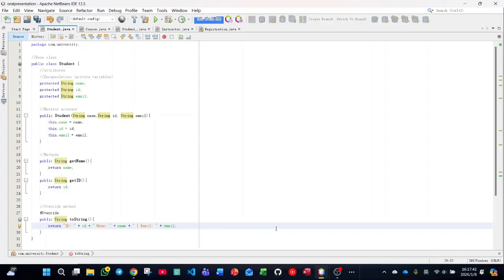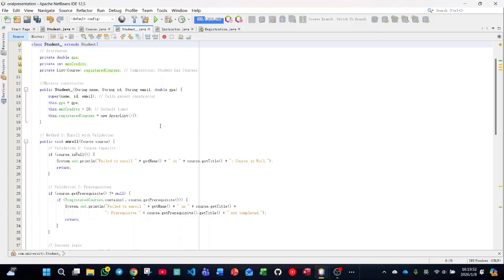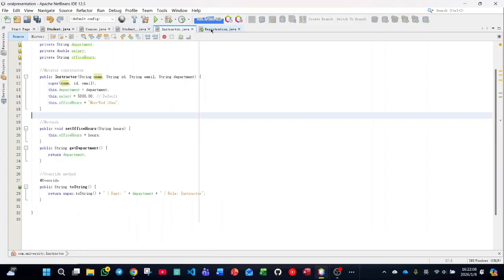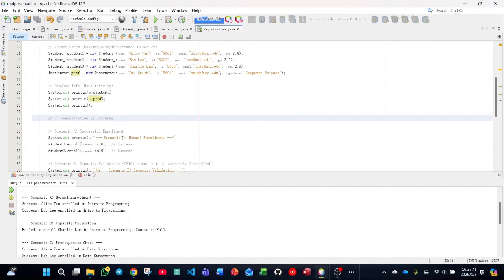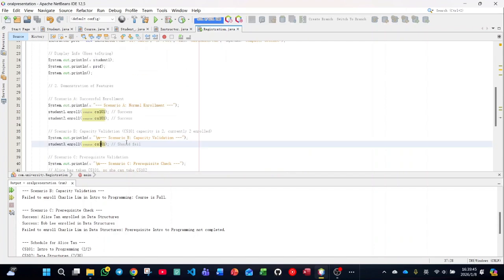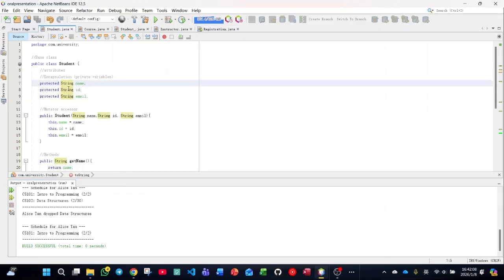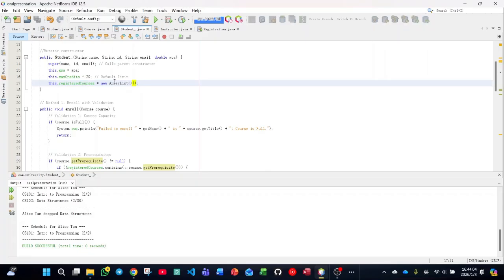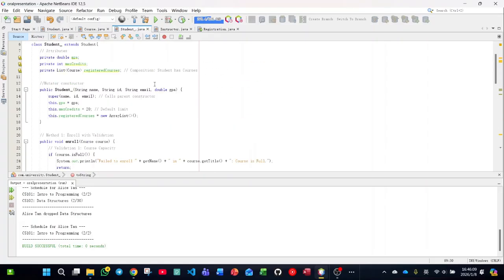PTG Exercise OCC 7 University Course Registration System - Tan Li Hong